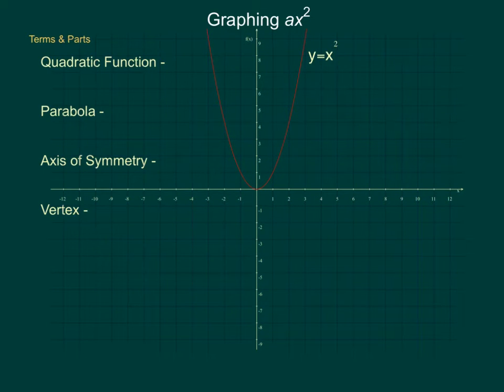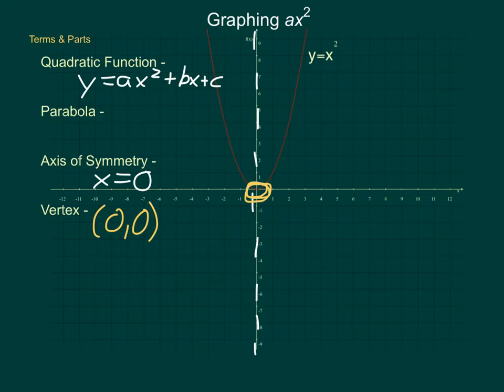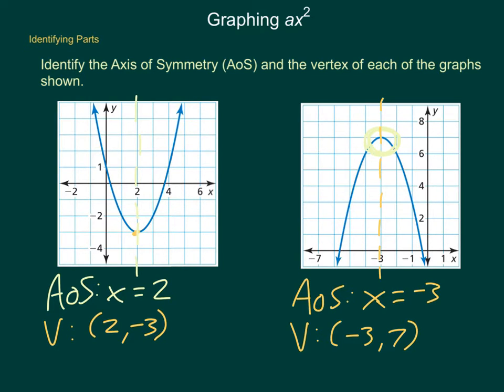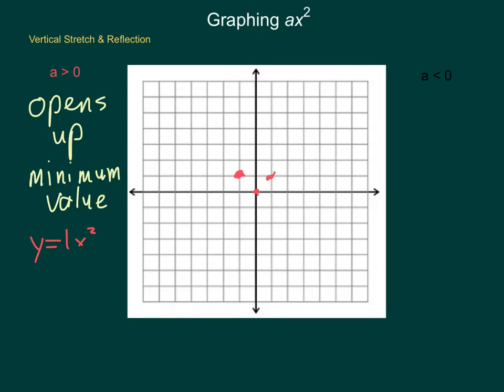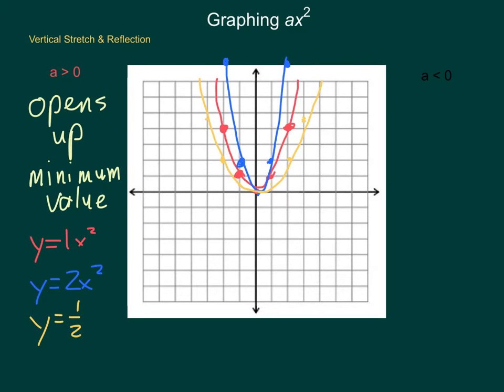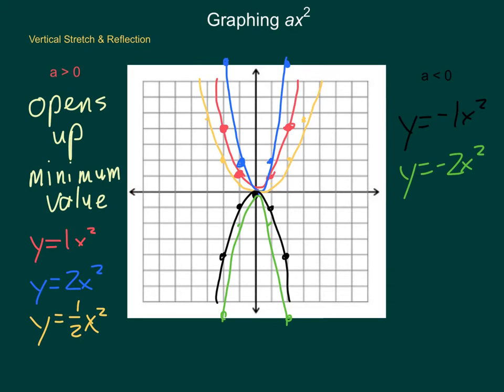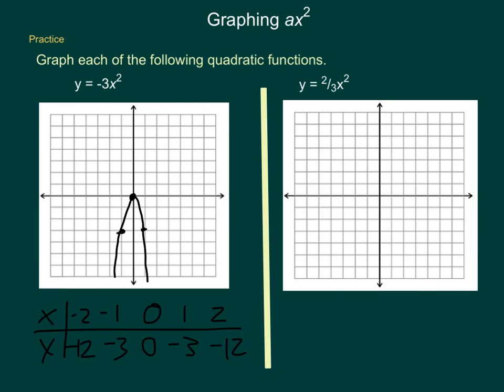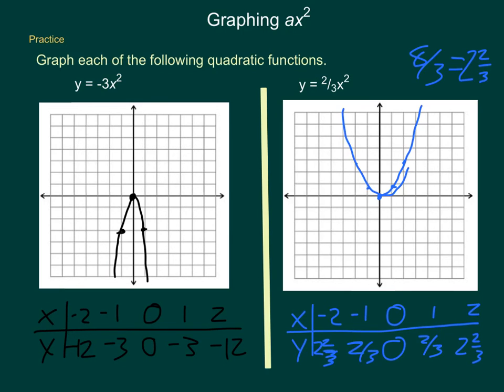Algebra1 Graphing y=ax^2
This lesson demonstrates the basic features of quadratic graphs (parabolas) and how to graph them.